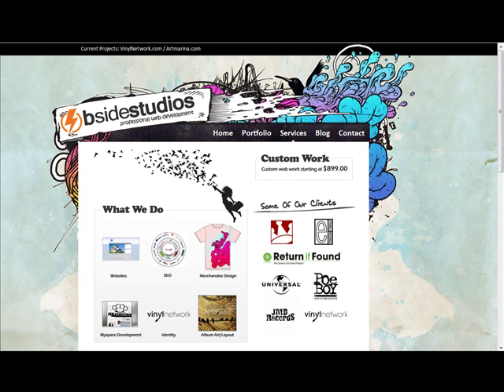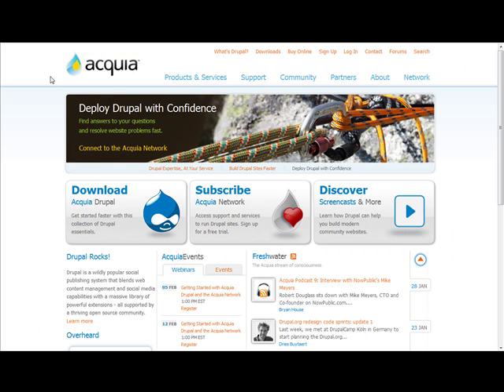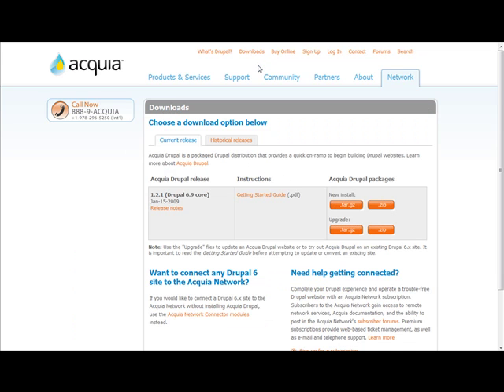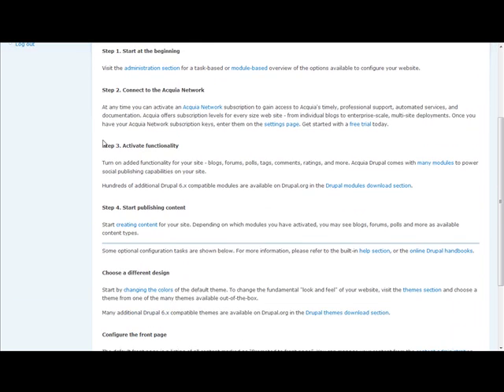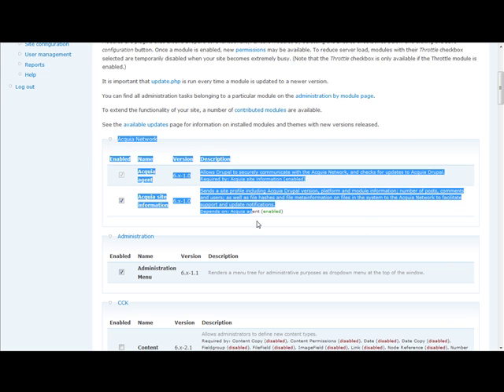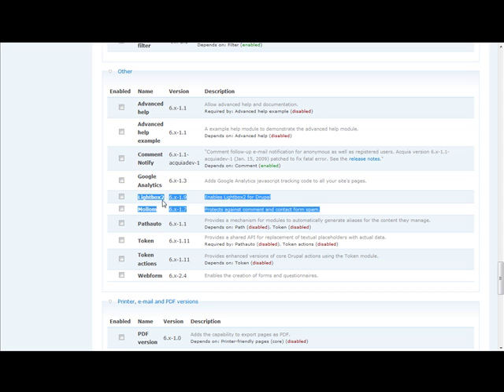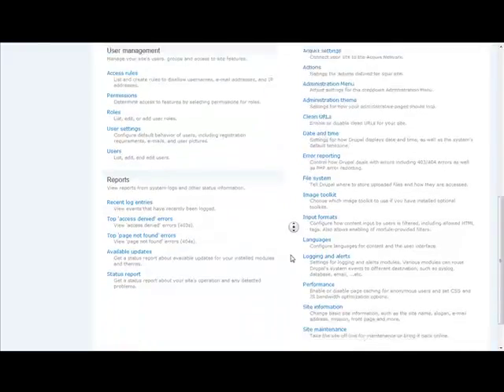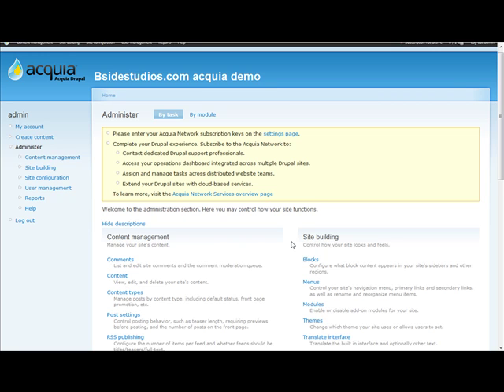Drupal - Introduction to Acquia Drupal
This is a small meet and greet with the acquia drupal bundle for those who haven't seen or don't know what it is about yet.